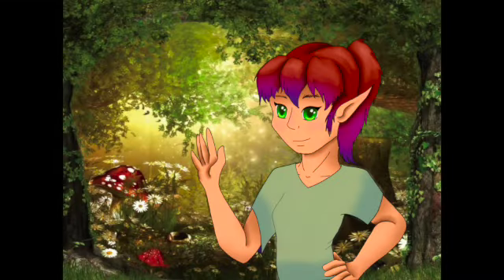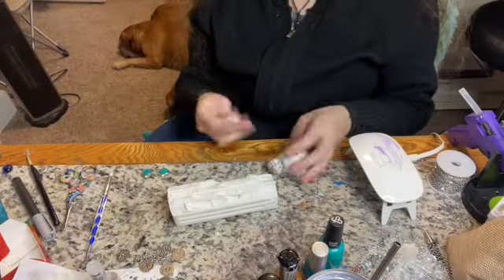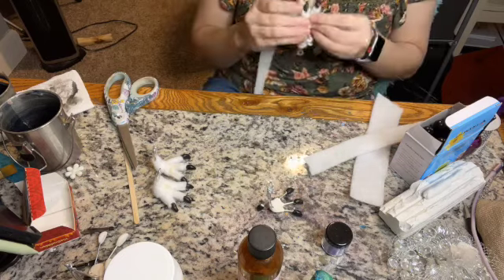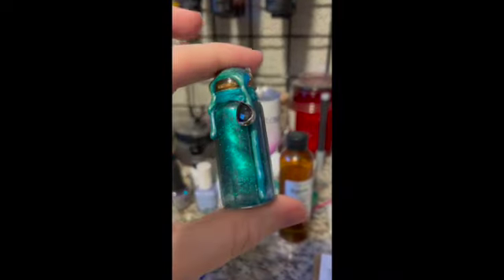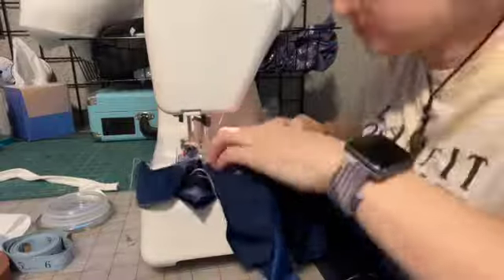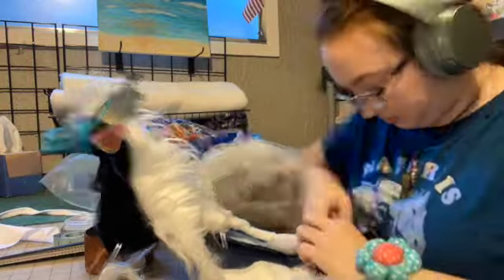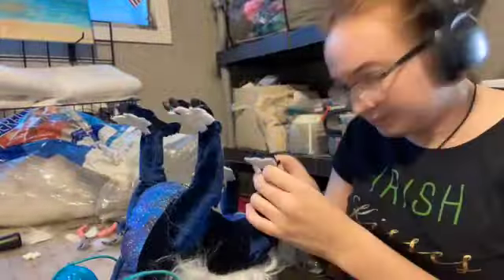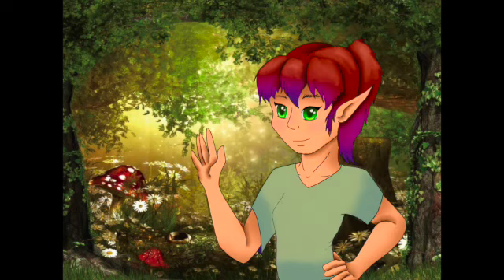Crystal Zodiac Eps 2 || Aquarius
Thank you all so much for your patience while I struggled with my eye issue. It's better now, still some blurriness, but I'm sure that will clear up in no time flat.
I'm also thinking of starting up a couple shirt designs, so if anyone is interested in something like that, why not become a 1st tier Patron for updates on it XD

Poke a Link! he won't mind.